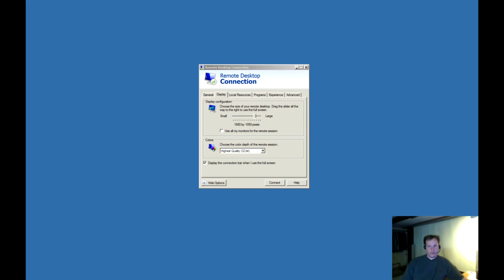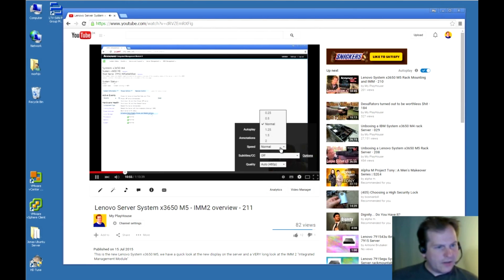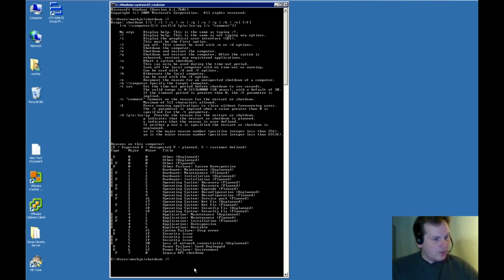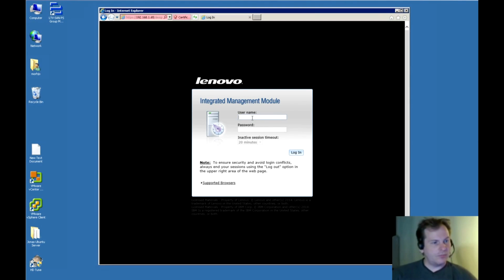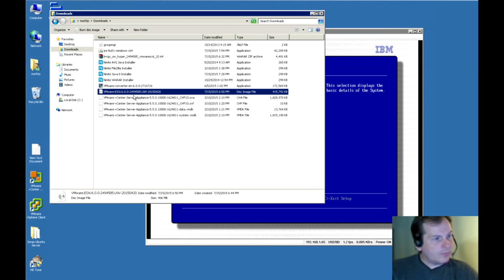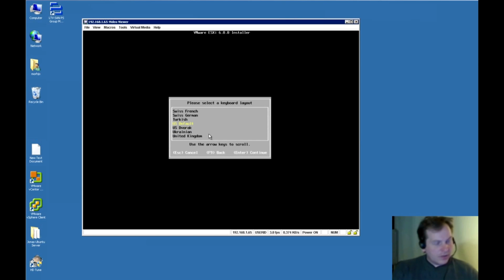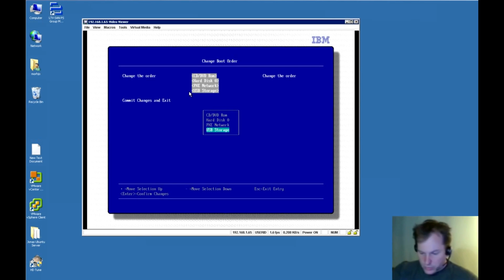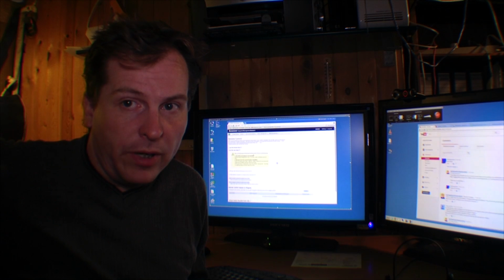Lenovo Server Remote installation of ESXi 6.0 - IMM2 - 212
The New Lenovo x3650 M5 System X server is  just about 55 kilometers away.
Here i do a RDP (Remote Desktop) to a jump server (a normal but virtual win7 machine) From there i have access to the IMM2 (Integrated Management Module) in the Lenovo server.
I am mounting a ESXI6.0 ISO install image through the IMM2 and installing that on a USB key sitting in the server, and booting on that.

Link to Lenovo Server system x3650 M5